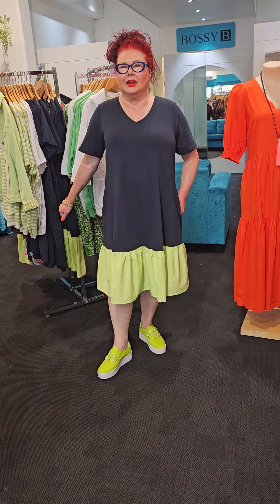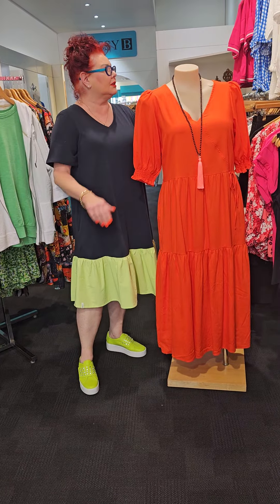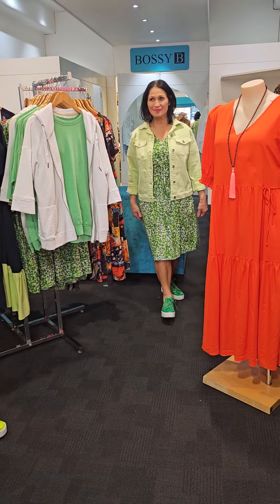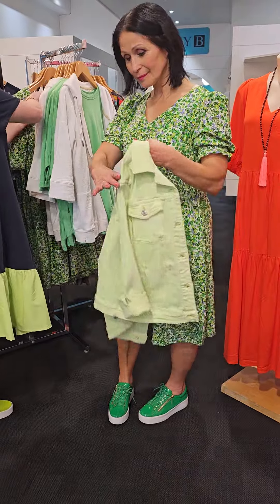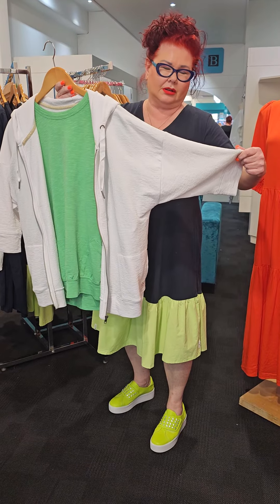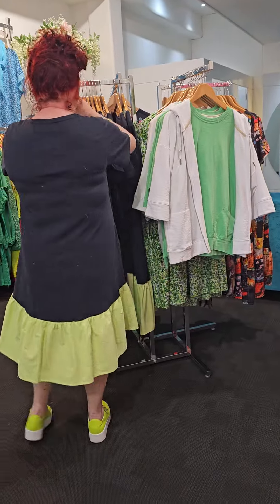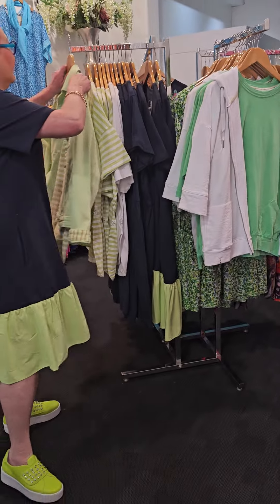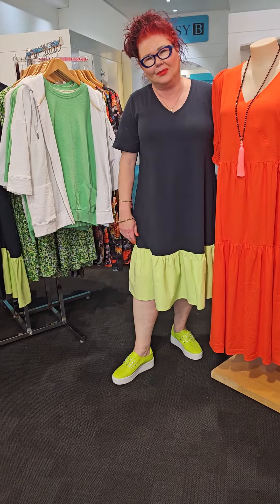Feeling Bright With Elm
Elm is back with gorgeous new garments for spring! Amazing colours as usual, click the link below to shop online.
Afterpay | Laybuy available.